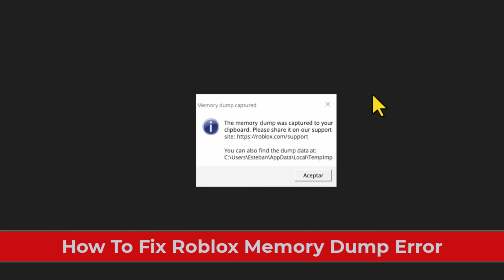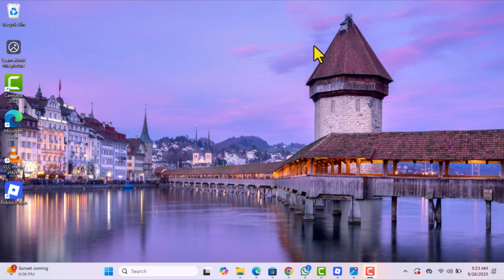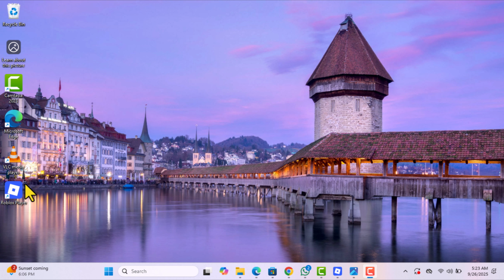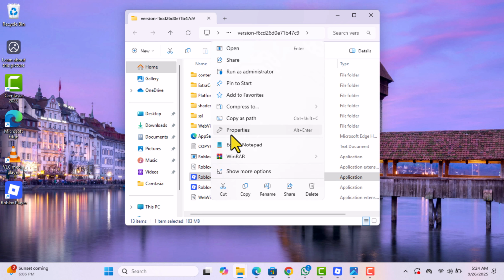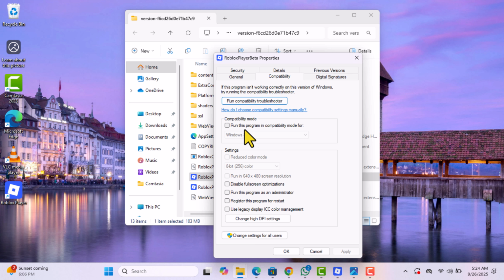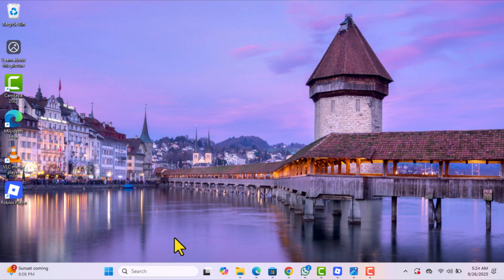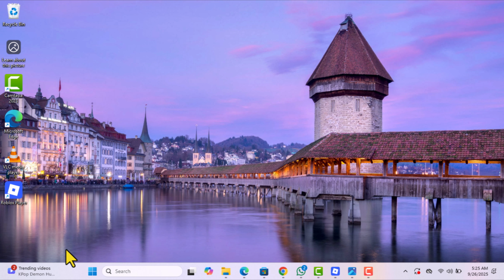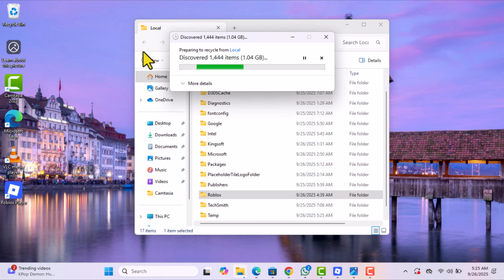How To Fix Roblox Memory Dump Error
Learn how to fix Roblox memory dump error so you can get back to gaming without crashes or freezes.

This guide will help solve issues like Roblox crashing, Roblox keeps freezing, Roblox not loading, error codes, and memory leak problems.